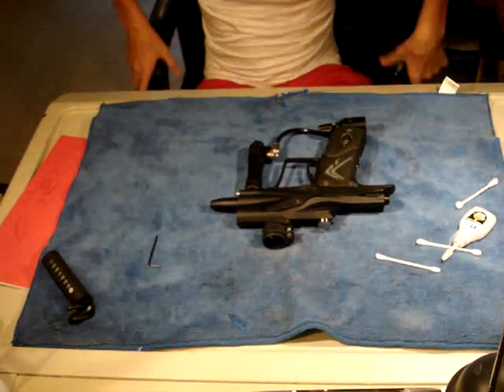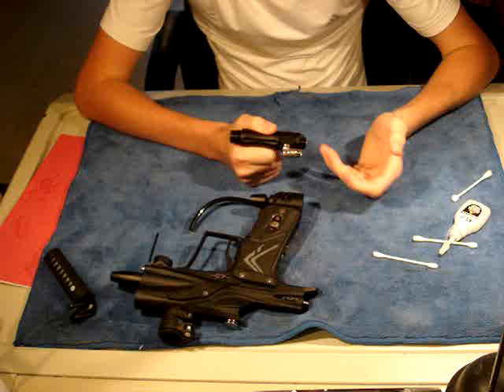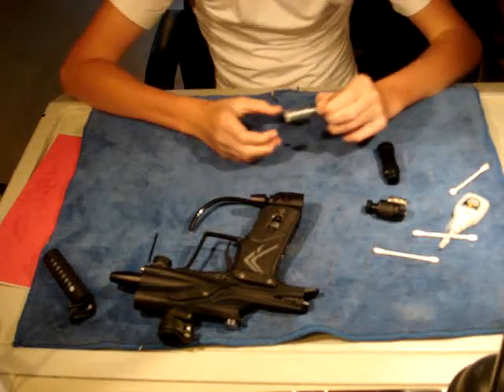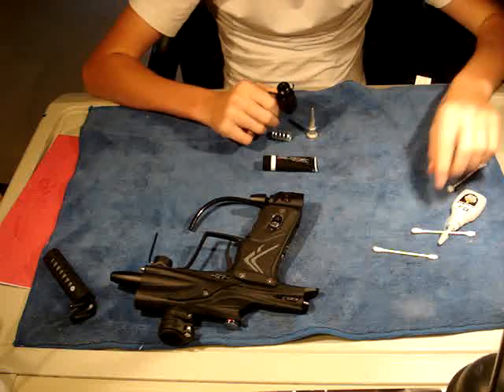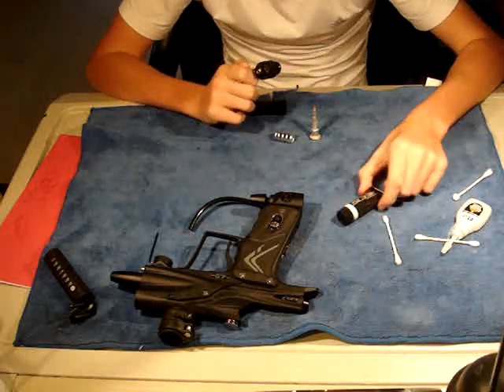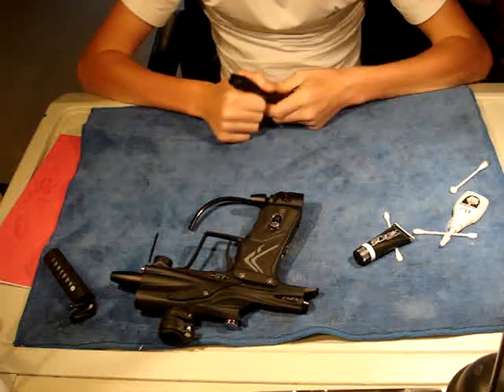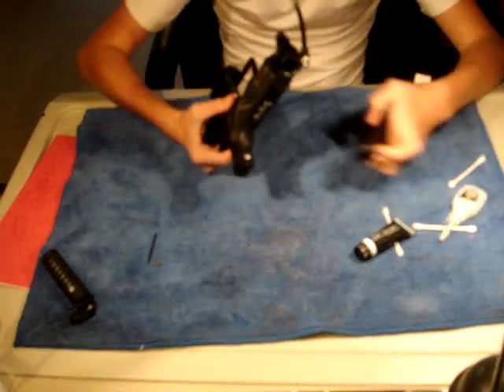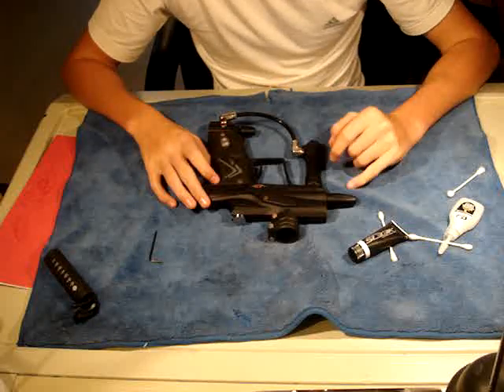Maintaining the Planet Eclipse S3 Regulator (Etek 3/Ego10)